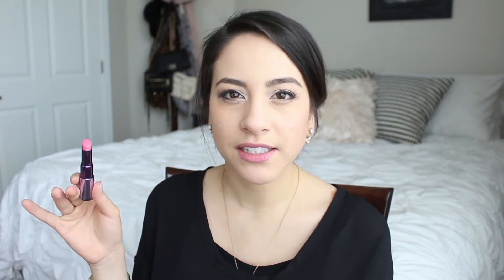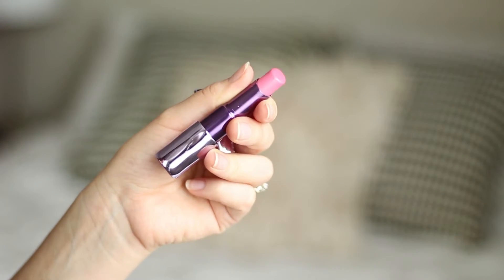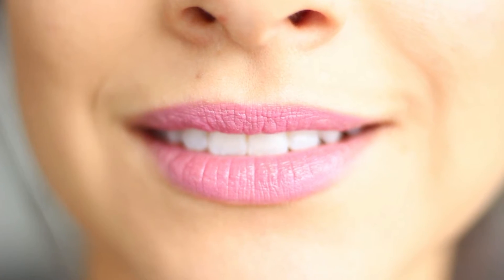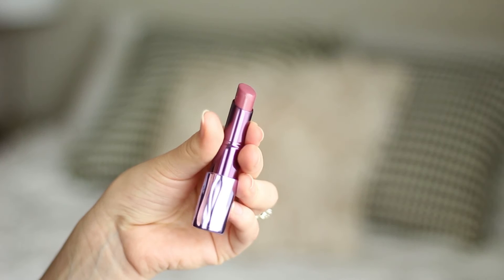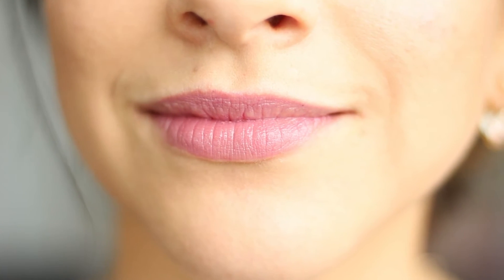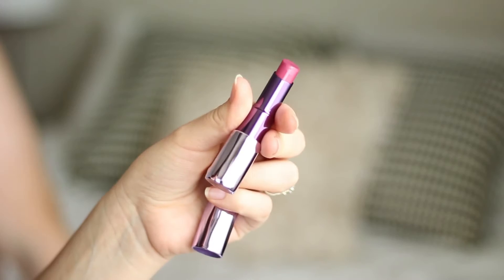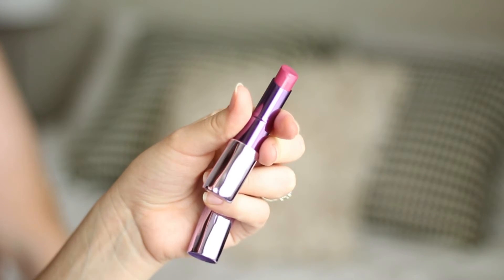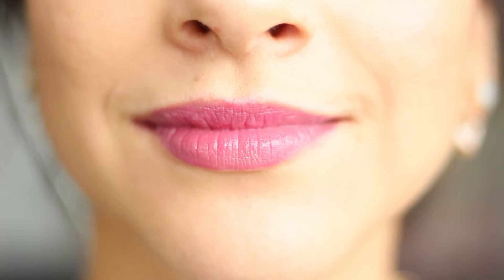Urban Decay Sheer Lipstick Review! + Swatches! | Justine Marie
I am in love with these lipsticks! I recently found out that UD is phasing out the "revolution" lipstick line and replacing it with the "Vice" Lipstick line, however the formula and pigments are apparently the same and only the name/packaging has been revamped! Hope you guys enjoy this video! Open up for links to the colors!:)

Obsessed (Light Bright Pink)

Ladyflower (Rose)

All items featured were purchased with my own money, except for those marked with an asterisk which were given to me, either as a gift or for review. As always all opinions are 100% honest and my own!:)